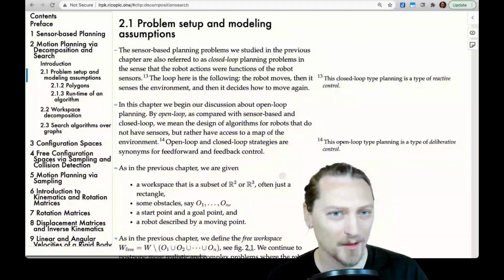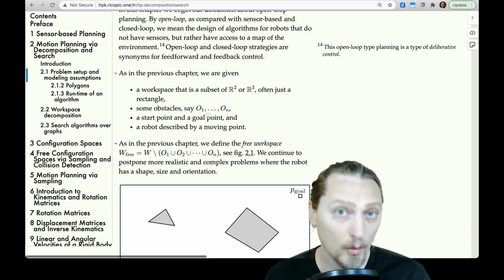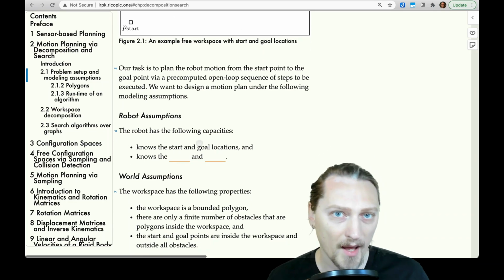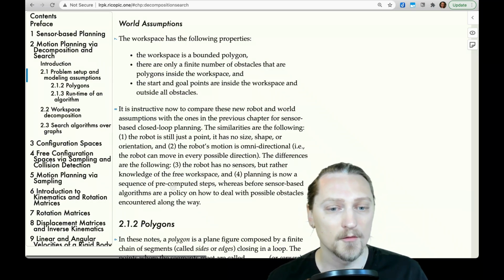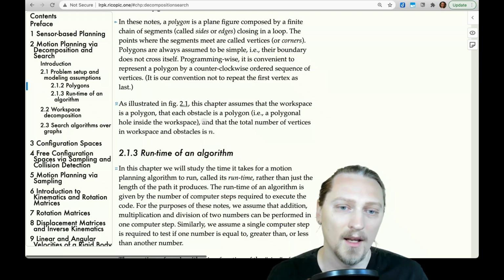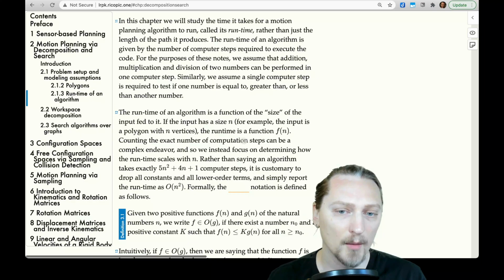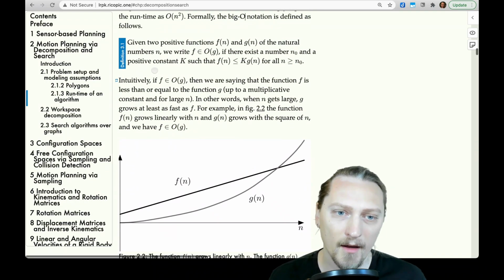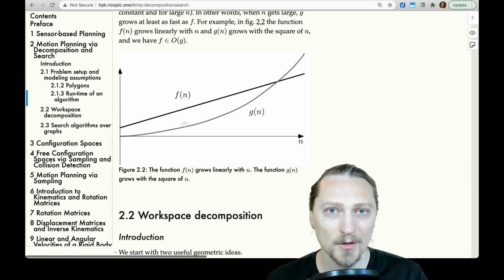Motion Planning Problem Setup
Lecture 2.1. Wherein the motion planning via decomposition and search problem is defined and modeling assumptions set. Also an introduction to polygons, trapezoids, and runtime big-O notation. This lecture was recorded at Saint Martin's University in the Spring 2021 term as part of the course lrpk (see the course It is the property of the instructor Dr. Rico Picone.

Contents
00:00 Intro
01:10 Problem setup
02:30 Robot & world assumptions
04:01 Polygons
05:08 Run-time & big-O